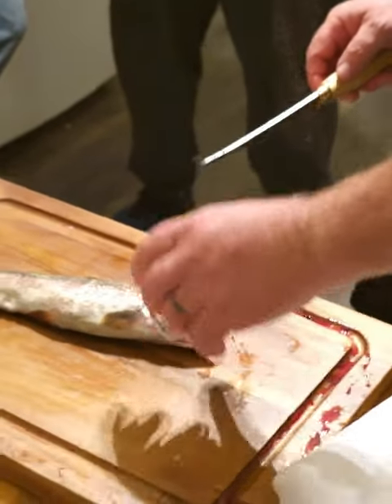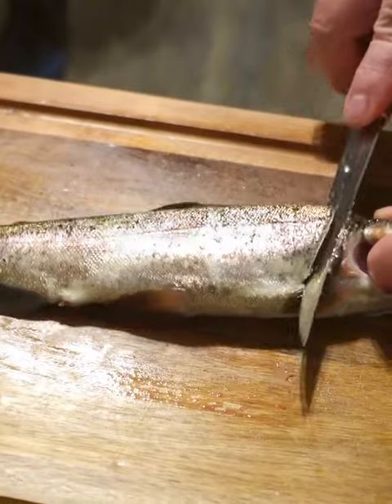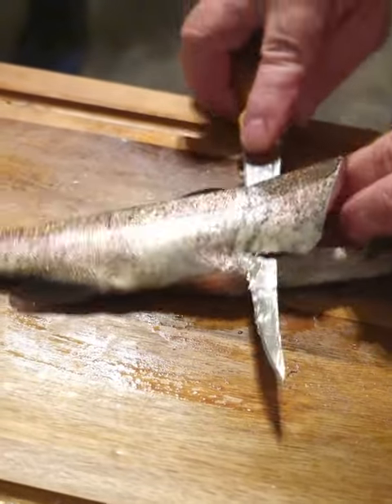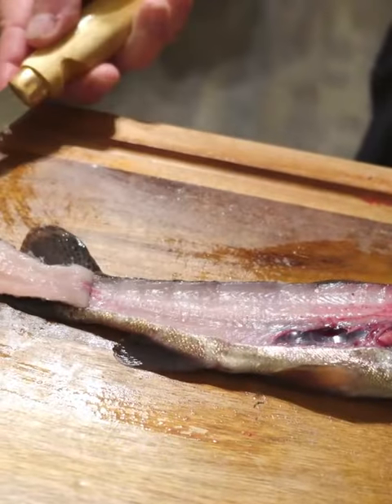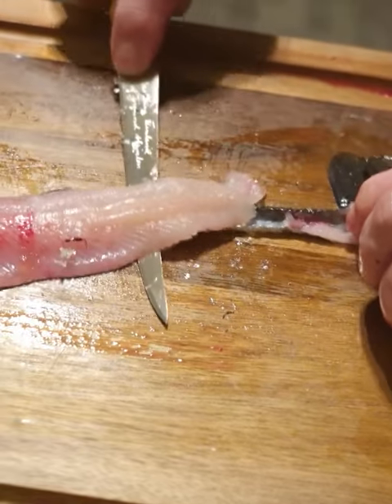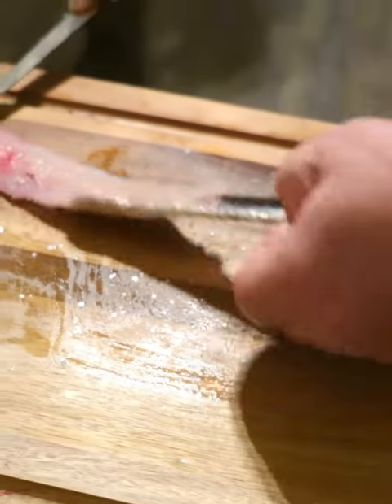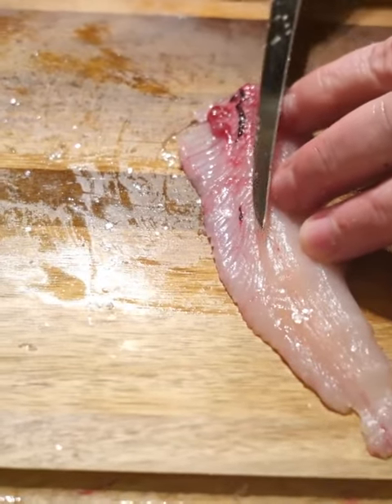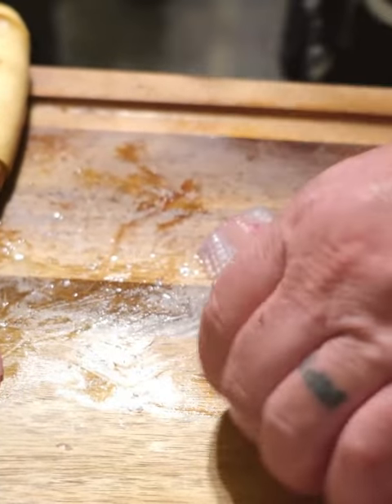HOW TO Filet A Rainbow Trout In 60 Seconds!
Welcome to RidgeLife Reviews & HowTos. In this RidgeLife video, Mike from @3MISSISSIPPI shows us how to quickly and easily filet a rainbow trout.

Please visit our VLOG channel: RidgeLife Ramblings-